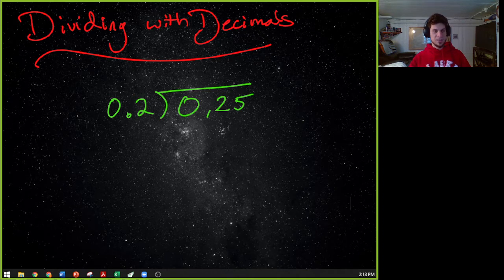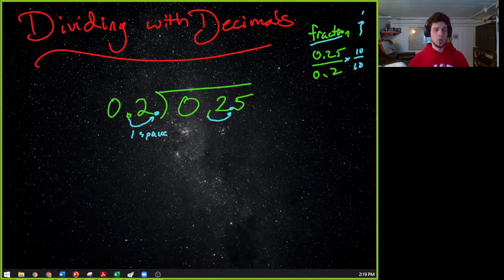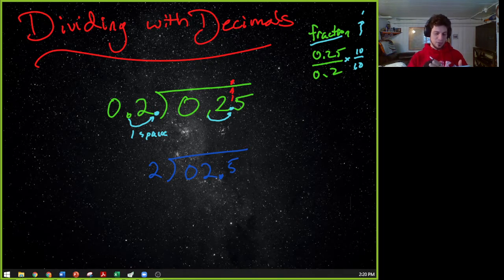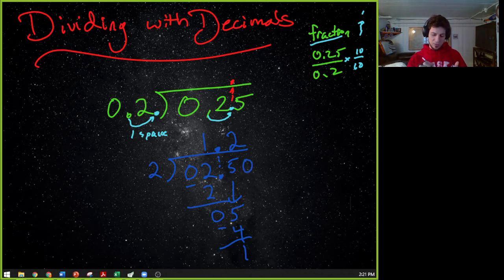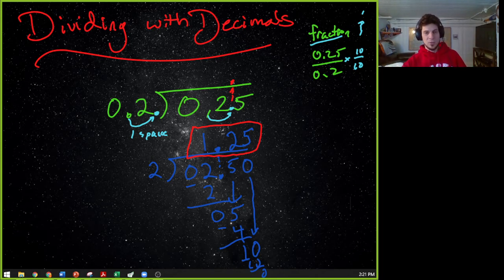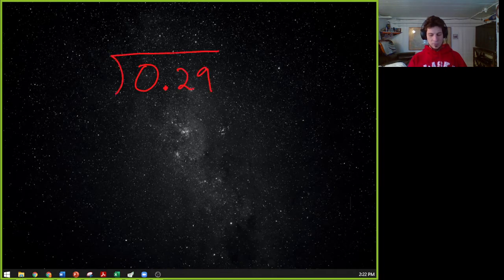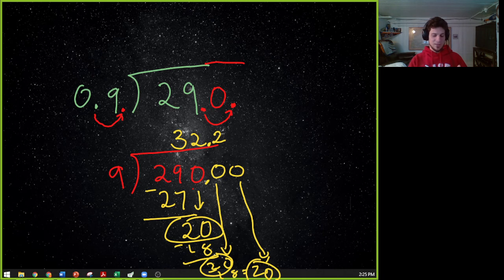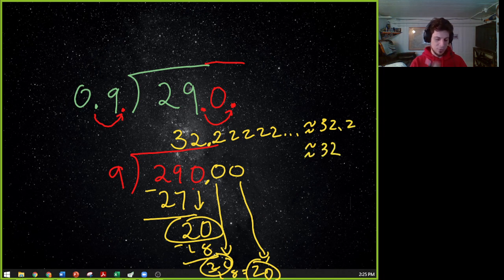dividing with decimals